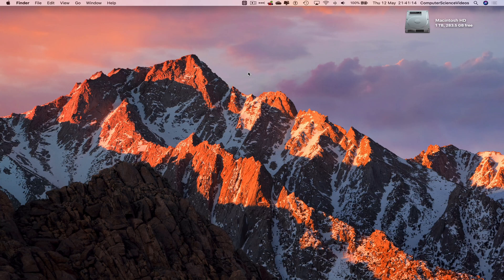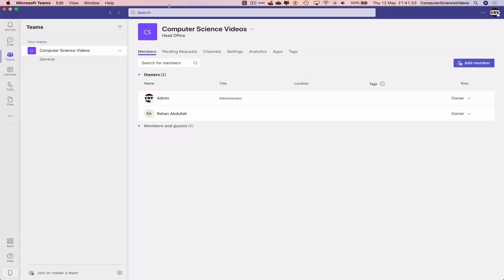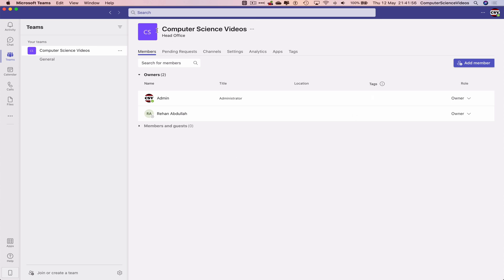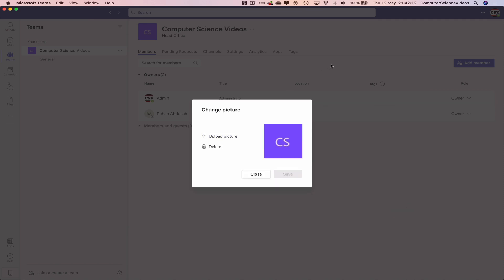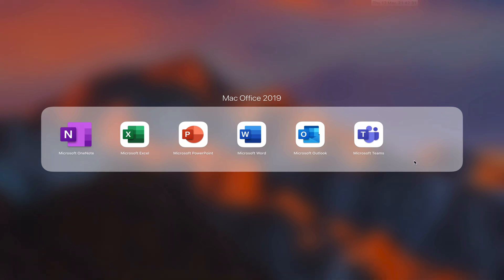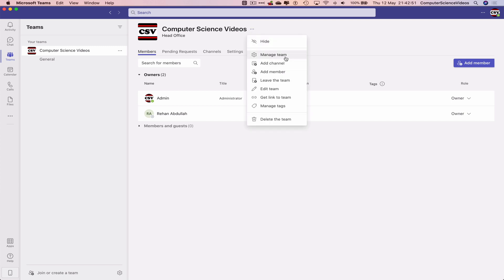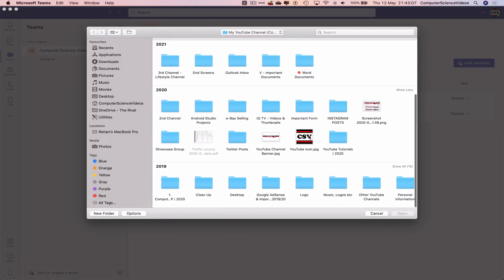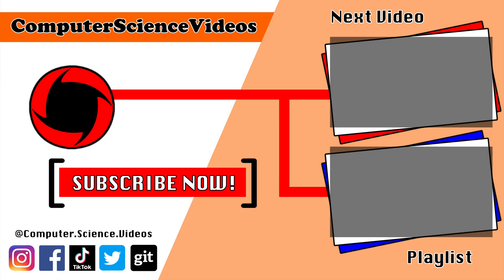How to CHANGE Your Team Profile Picture On Microsoft Teams Using a Mac - Basic Tutorial | New